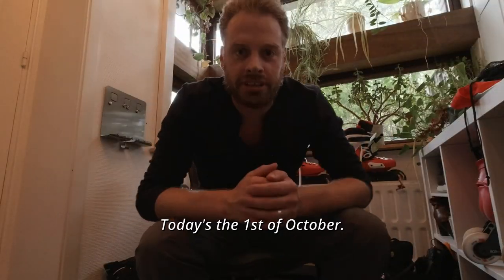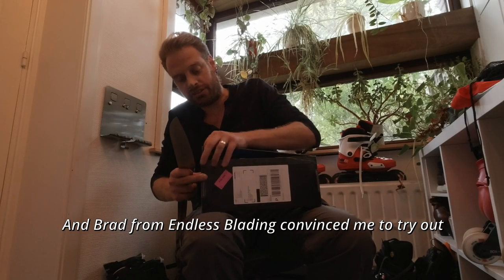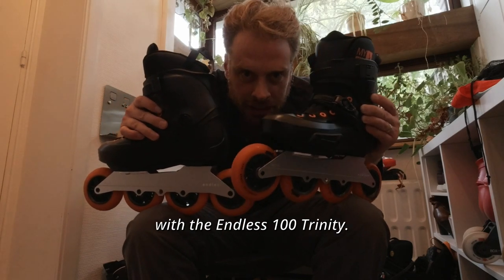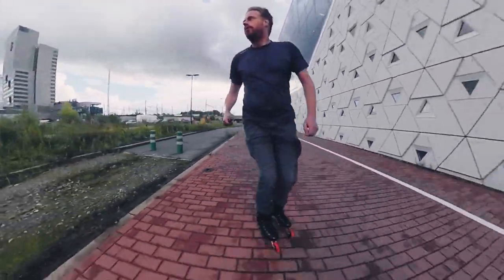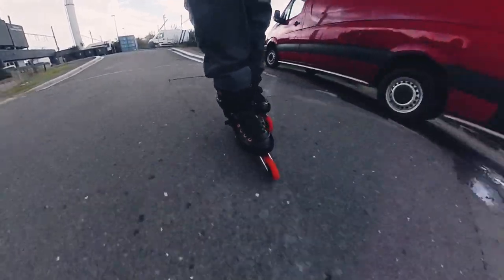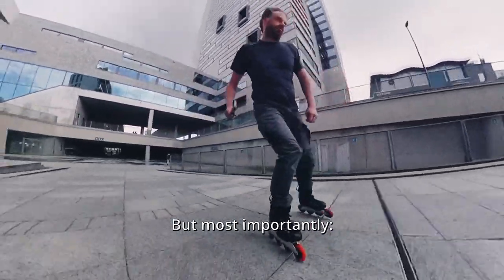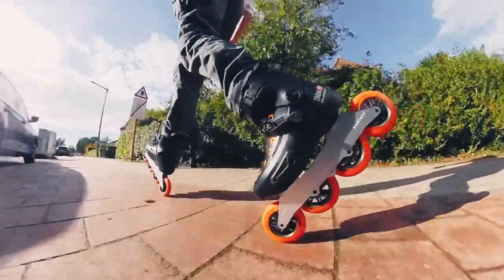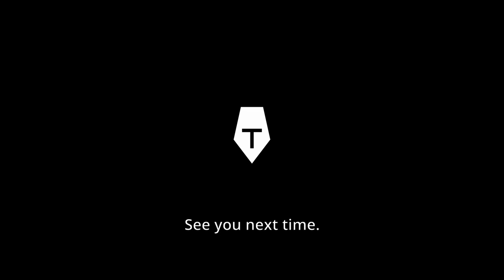Endless 100 Trinity: new frames and a BIG FAT CRASH | Powerslide Zoom Rental | Rollerblading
Four big wheels with a subtle rocker: that's the Endless 100 frame. It goes fast, it feels rocksteady, but it's still pretty agile. I gave it to myself as a present for my 40th birthday. (And I crashed on the very first ride.)

I mounted the Endless 100 Trinity on a Powerslide Zoom Rental, just as I did with the NN Ronin Trinity.

0:00 Unboxing & Mounting
1:16 Riding the Zoom Endless 100

🔗 LINKS

🛼 MY SETUP

🎥 CAMERA USED

✂️ EDITED IN

🎵 MUSIC

5/10/2021, Ghent